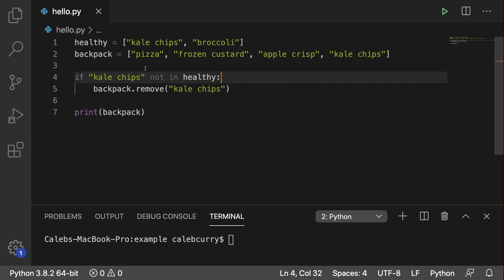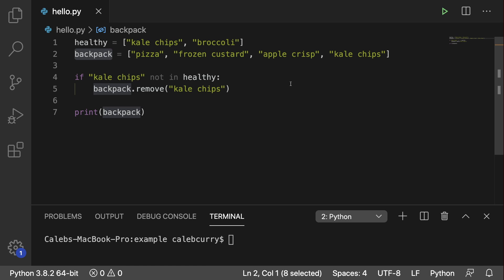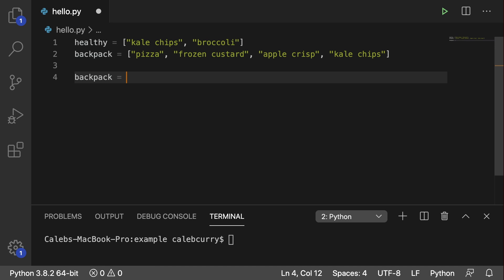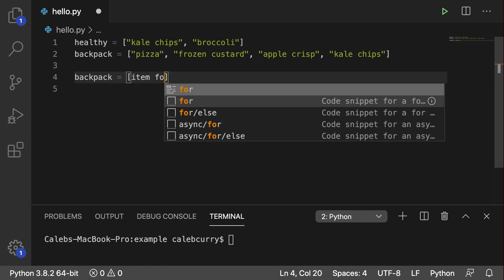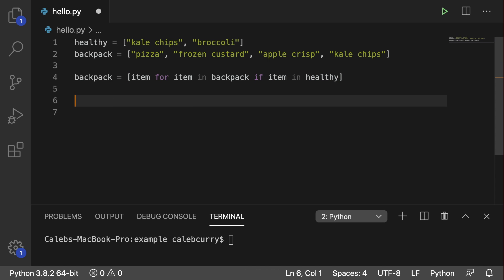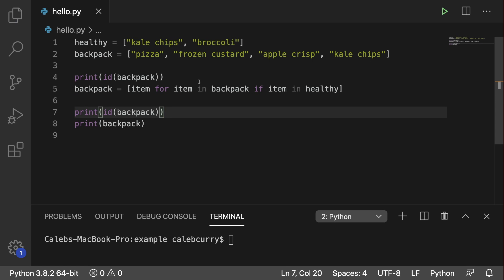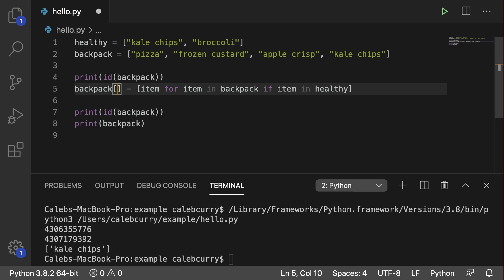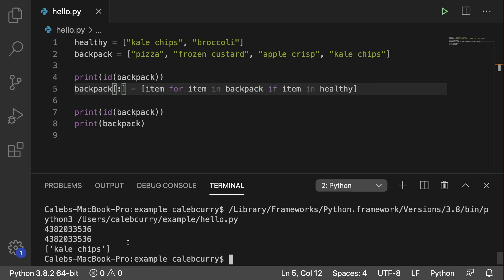Python Programming 5 - Removing from Lists using List Comprehension